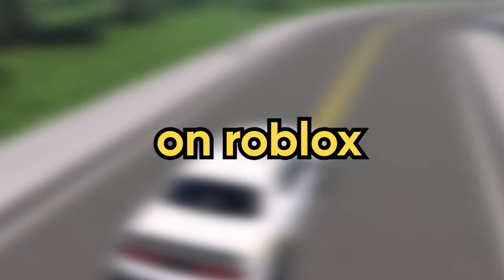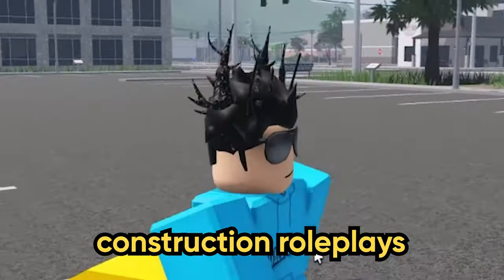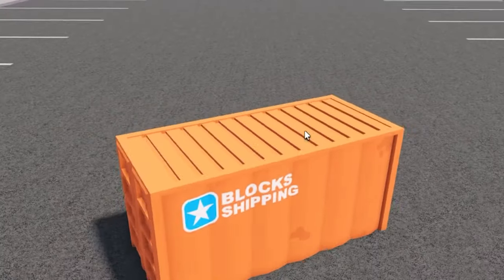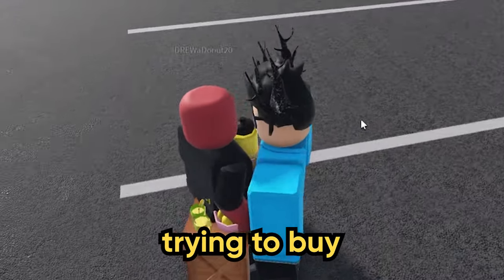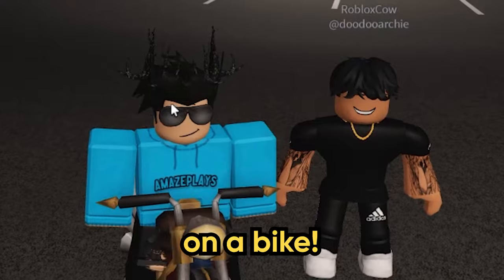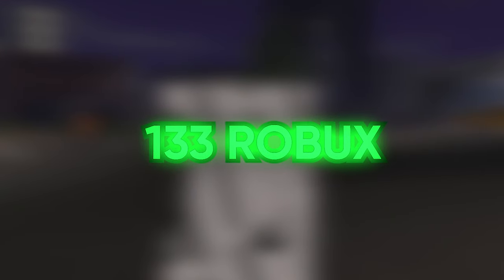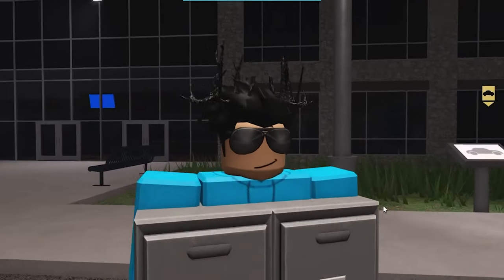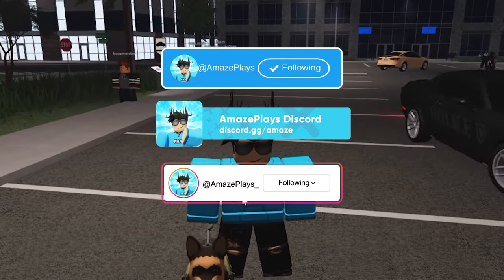The Most Creative UGC ACCESSORIES on ROBLOX!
Time Stamps:
0:00 - Intro
0:26 - Road Roller
1:21 - Container
2:28 - Lemonade Stand
3:18 - Treadmill
4:03 - Motorbike
4:51 - Arcade Machine
5:38 - Toilet
6:25 - Cabinet
6:55 - Police Dog
7:29 - Outro